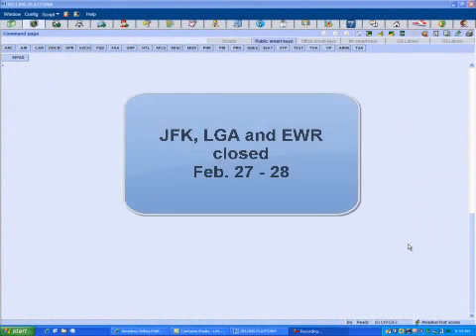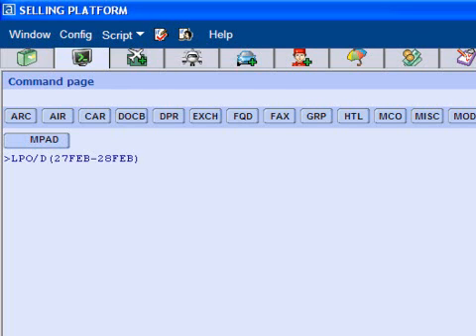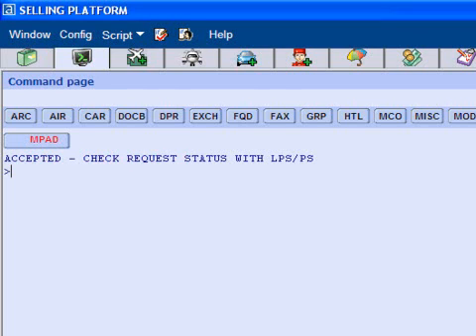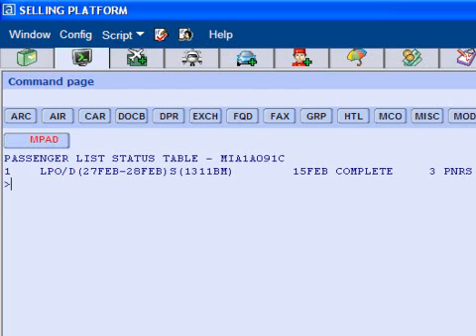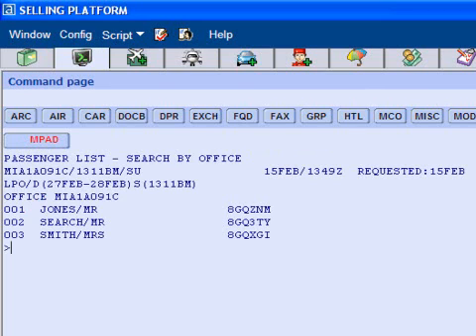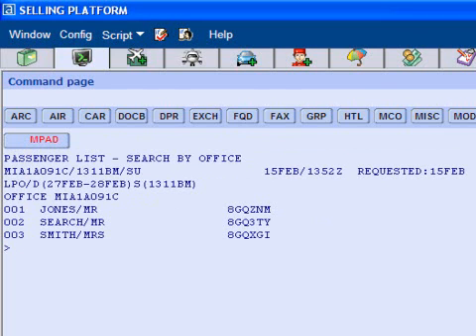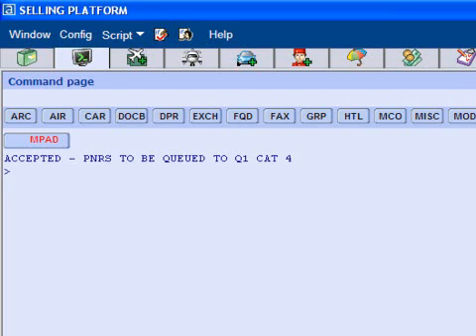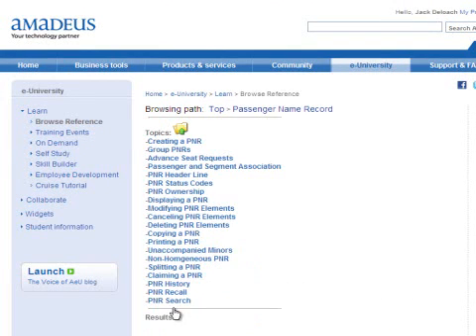Amadeus LPO PNR search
How to perform an LPO search in Amadeus